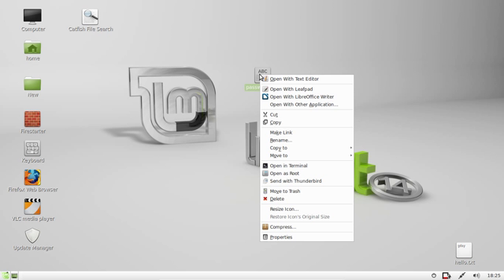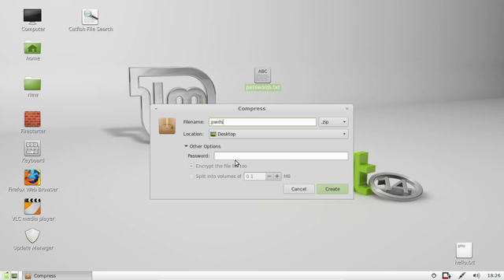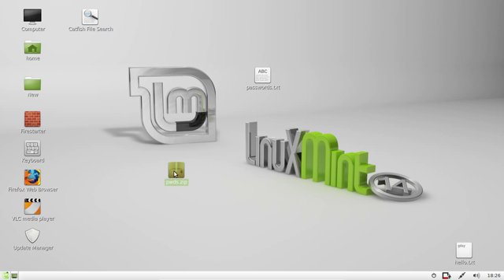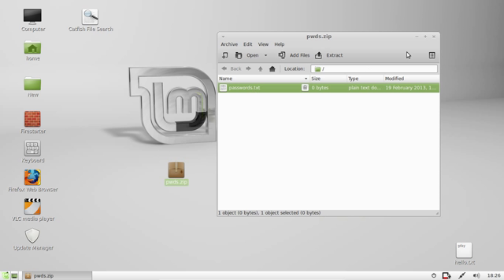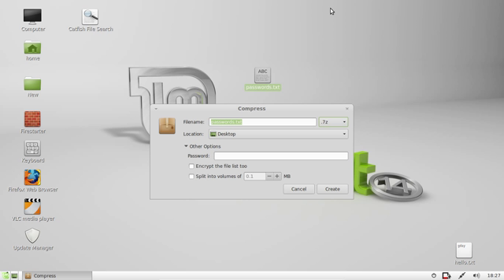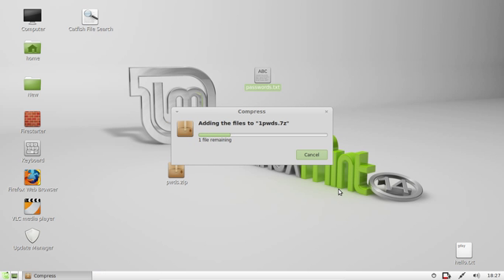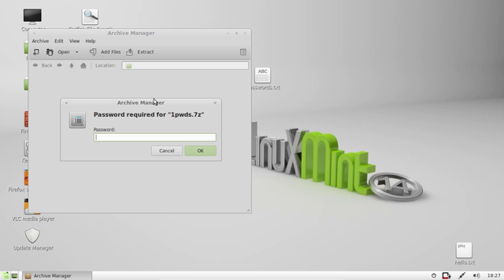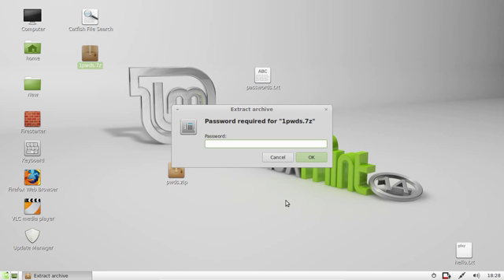Password Protect Files in Linux Mint 14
encrypt your stuff!